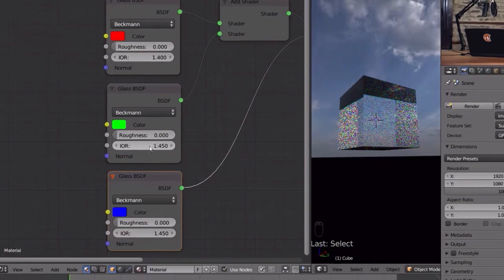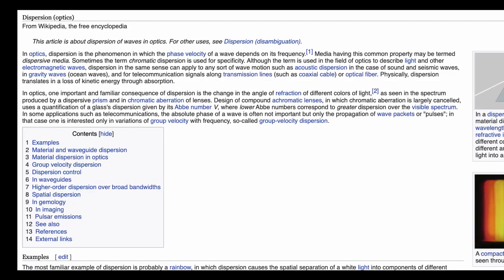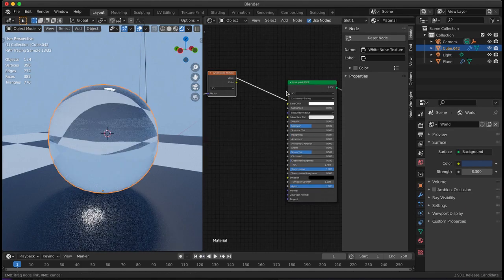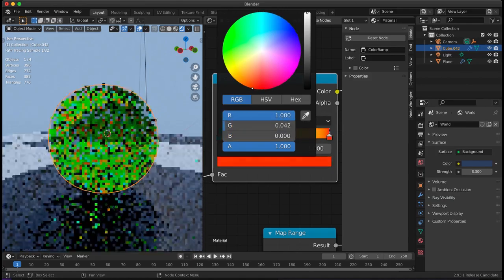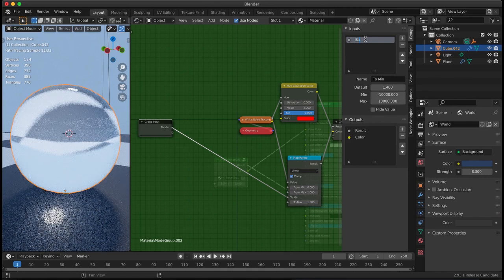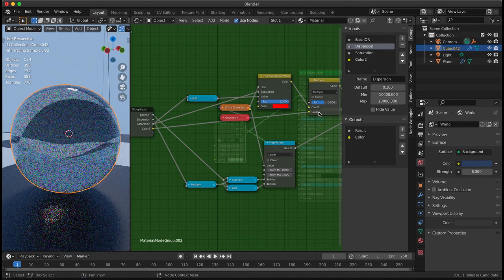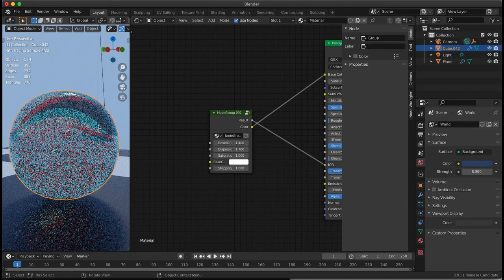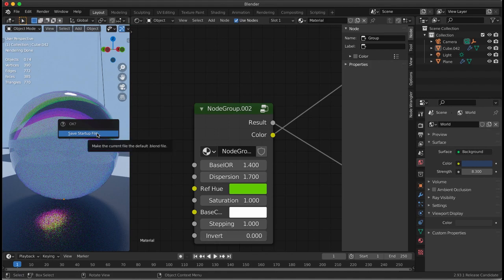How to get correct Dispersion on refractive materials in Cycles (Blender)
Apologies for the audio quality. My mic setting was on builtin for some reason and I forgot to change it.